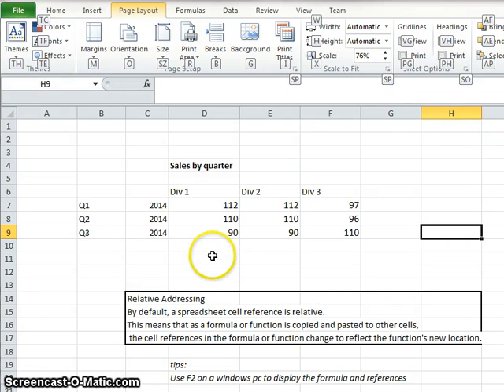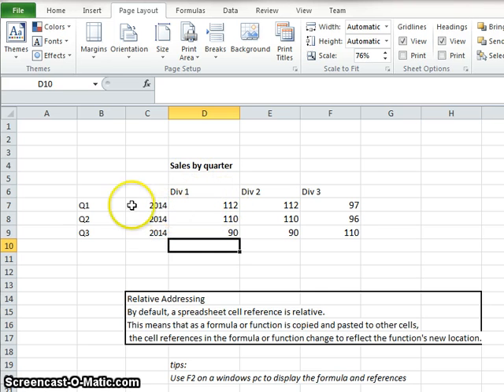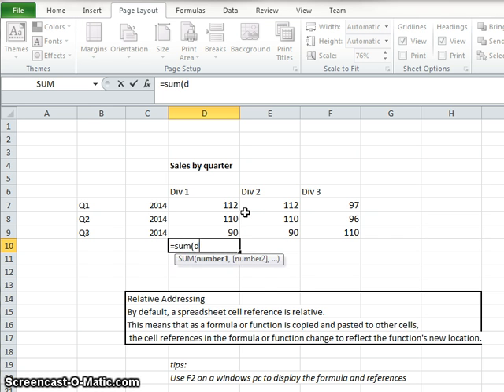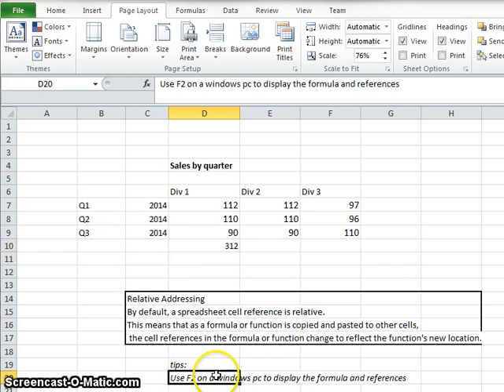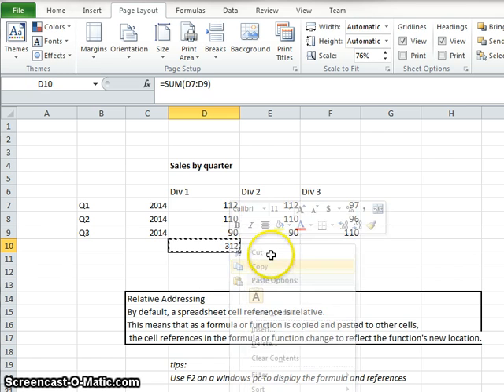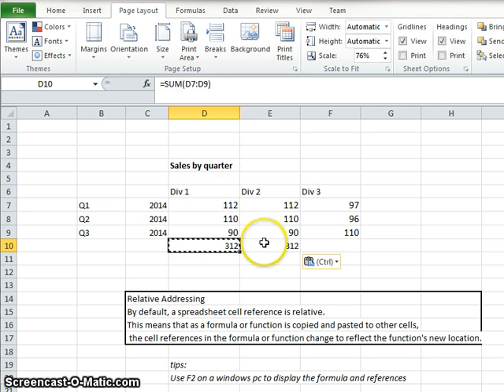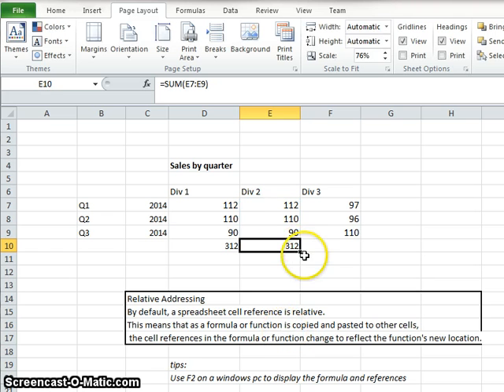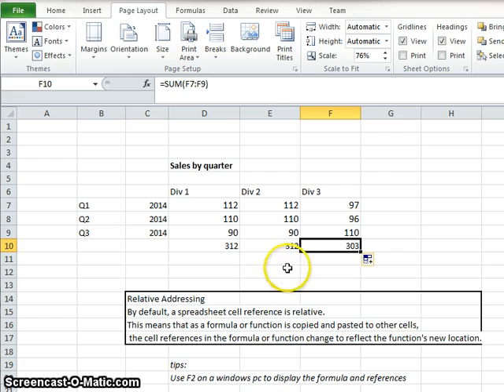Relative Addressing in Excel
Short video explaining relative addressing in Microsoft Excel